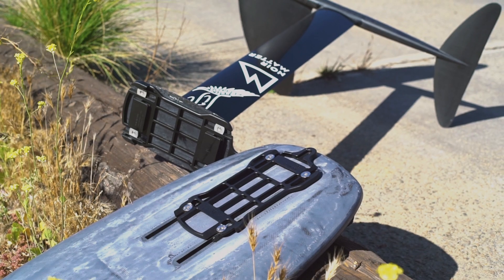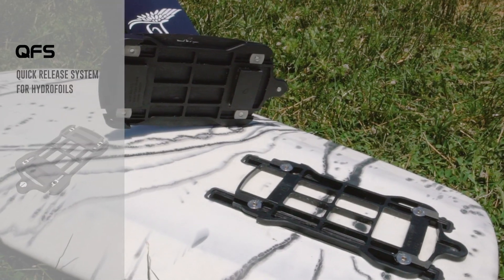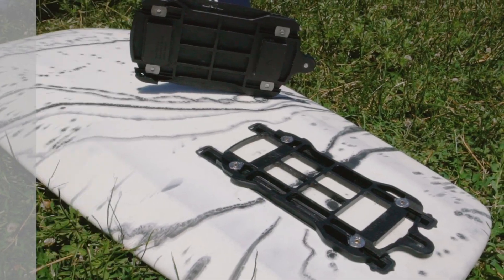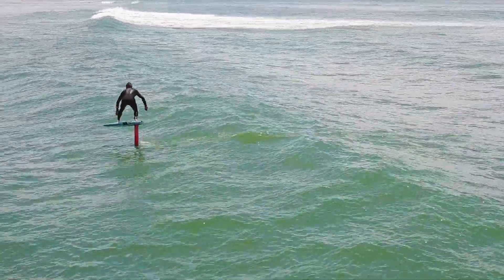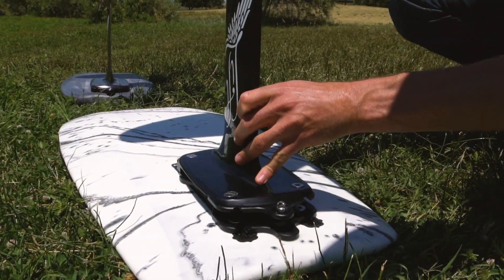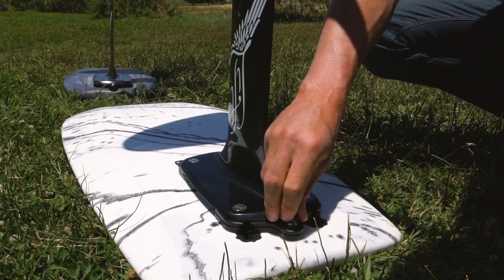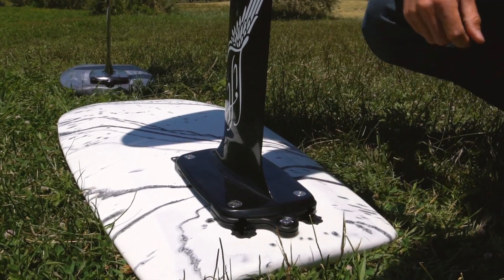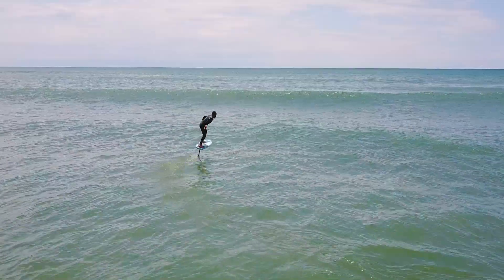Noir Matter - Quick Flight System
The Quick Flight System (QFS) is a patented universal quick release system for hydrofoils.